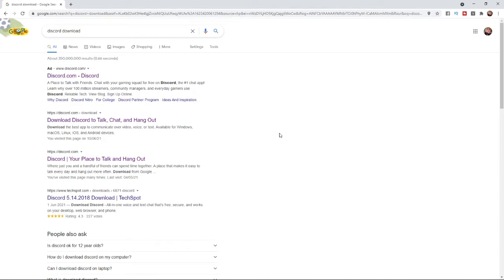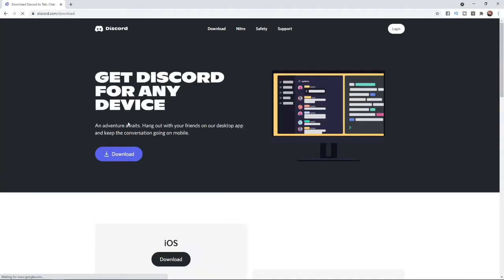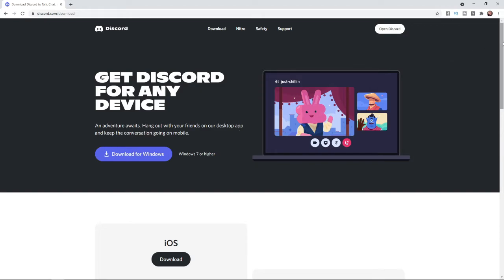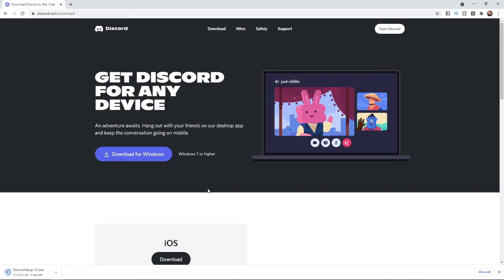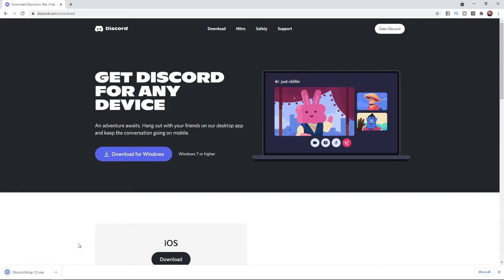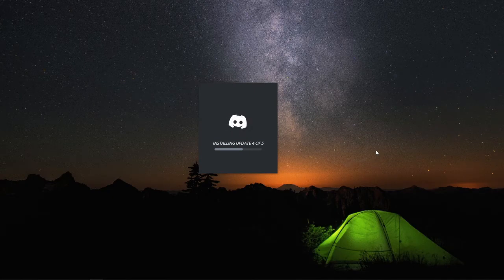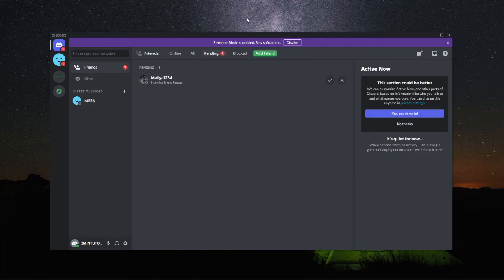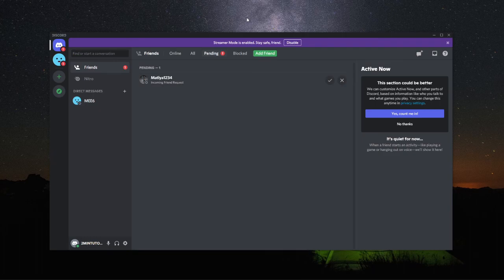How to Download Discord on PC | Full Guide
How to Download Discord on PC | Full Guide. In this video, I show you step by step how you can download Discord on your PC. This works on Windows 10/8/7, Linux & Mac.